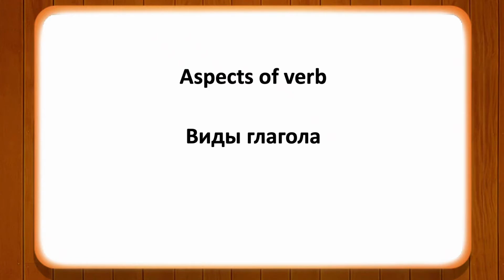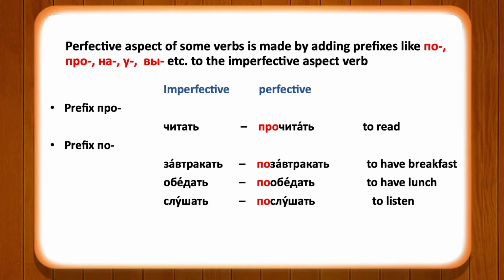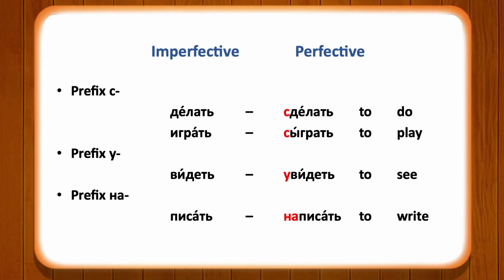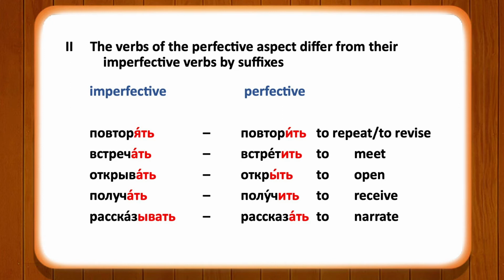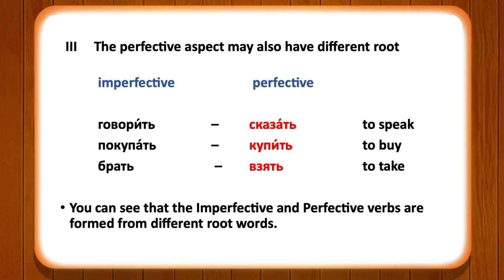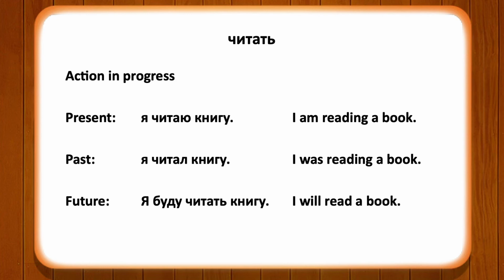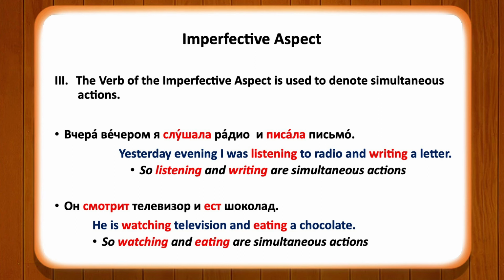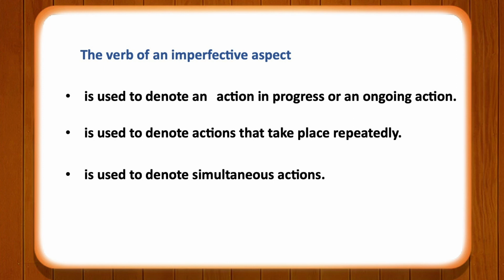Verb Aspects - I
27.  Dr. Meenu Bhatnagar